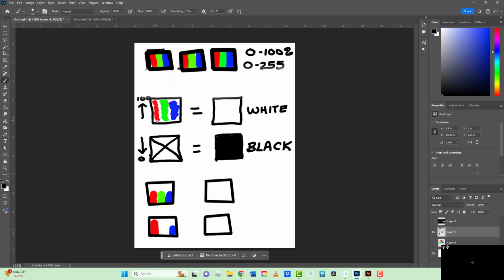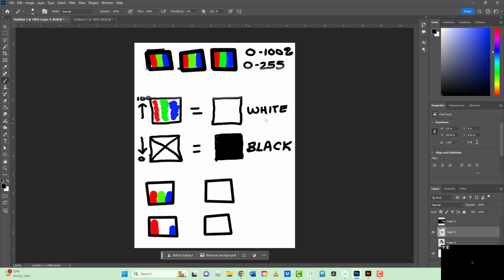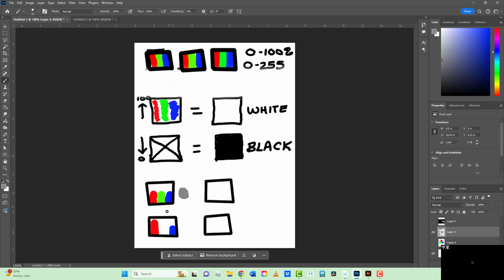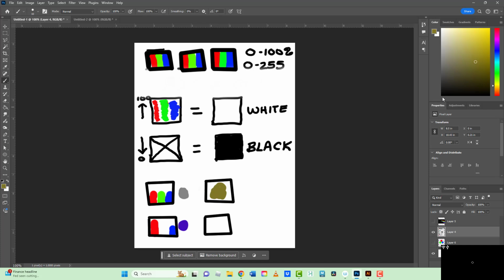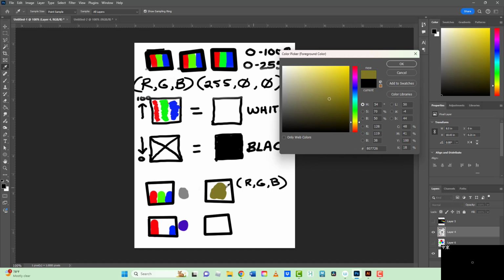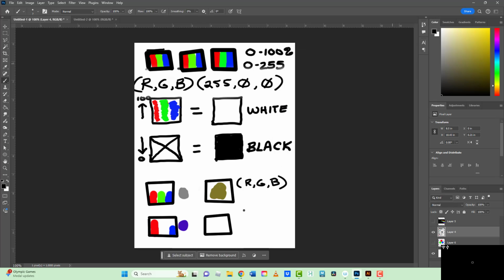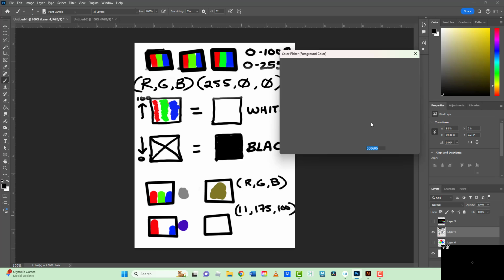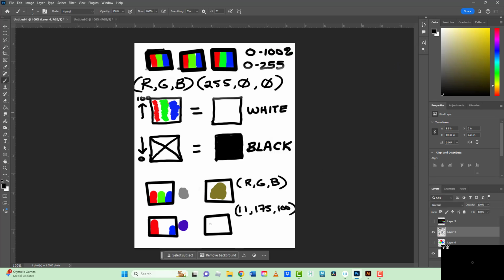RGB The primary color...of light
One of the two main color spaces you are likely to use in Photshop, RGB is the color space of projected light.